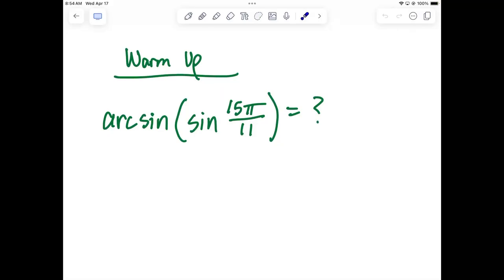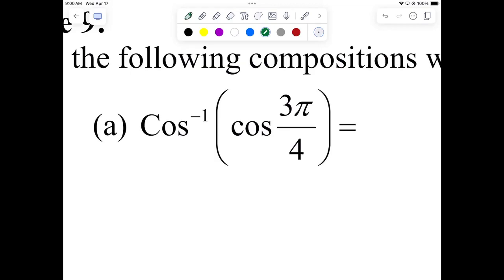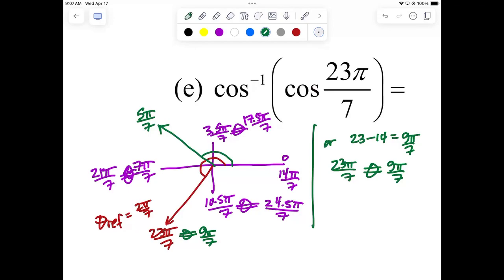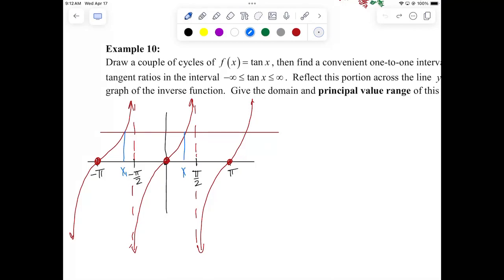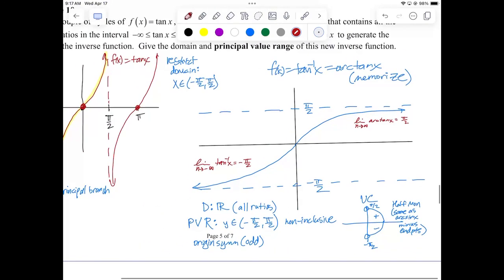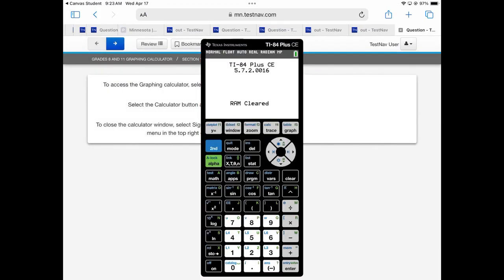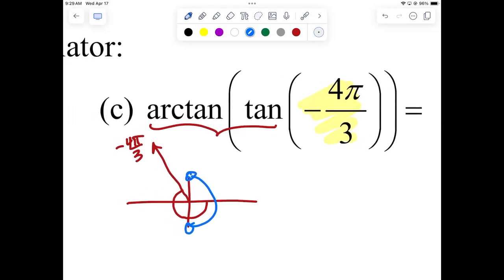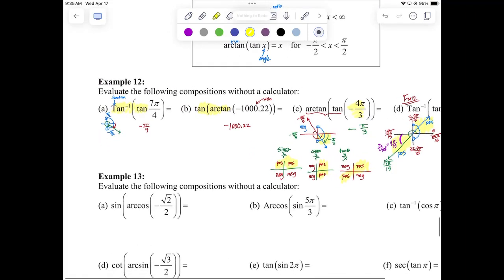5.7 Ex 09-12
Inverse tangent, Korpi Style!